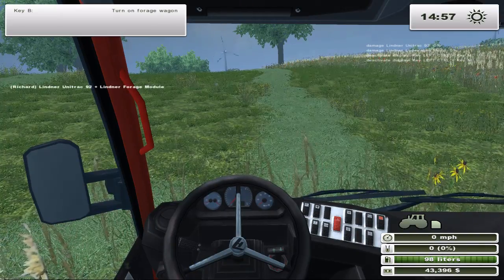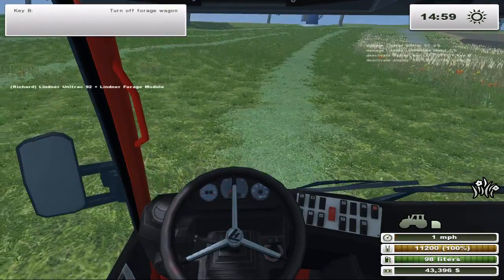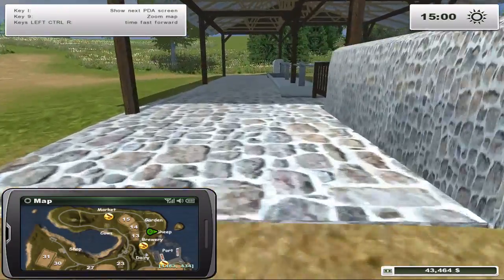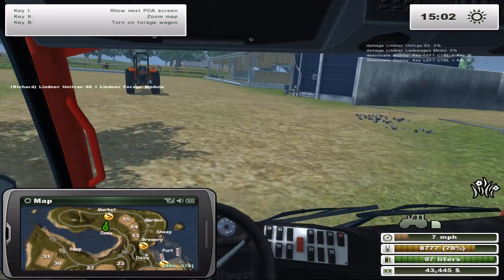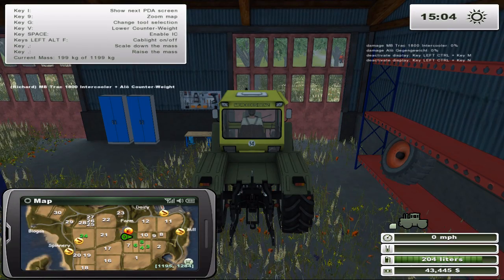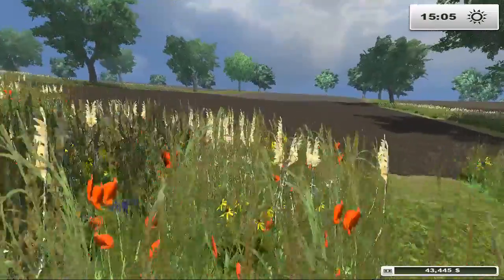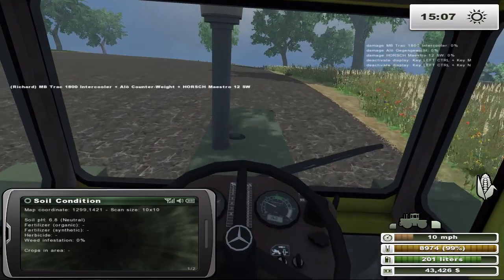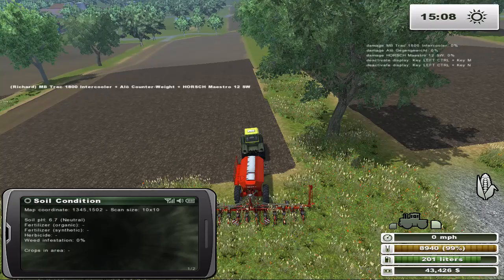FS 2013 Soil management mod on Conestoga (w) Forest and damage mods chap 4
Lets Play farming Simulator 2013 on the Conestoga map with the soil management ,damage and forest mods.

Map from FS-UK.com